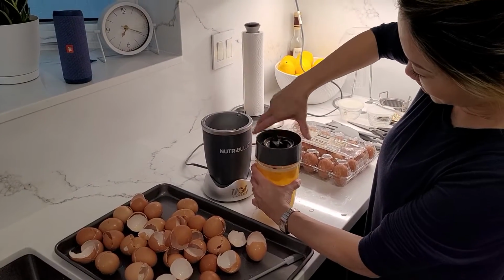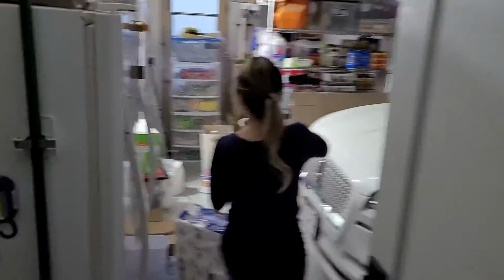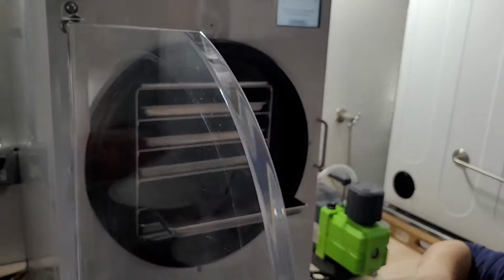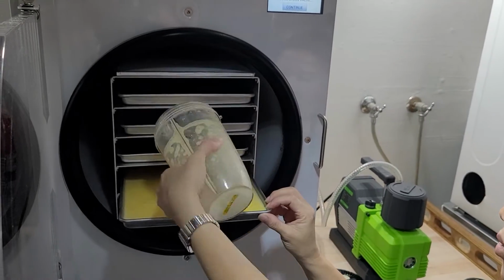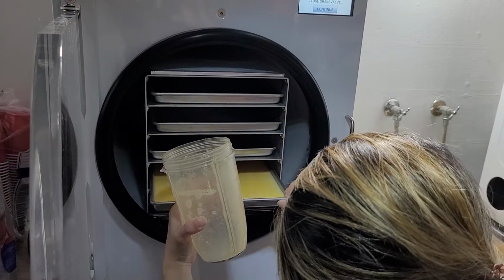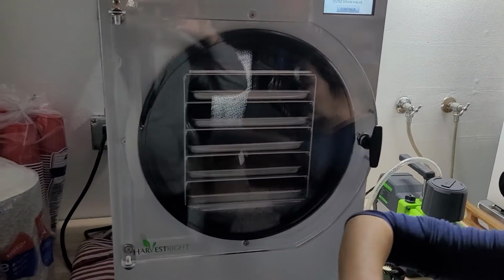Easiest way to load eggs into freeze dryer...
Spill-proof way to load eggs into freeze dryer.

Since we don't have freezer space to freeze items before loading, we do eggs & liquids this way now.

Our first time doing eggs was a huge challenge to get the loaded trays from the kitchen to garage without spilling. Fortunately we didn't have any accidents, but it was a slow & painful walk out to the freeze dryer!